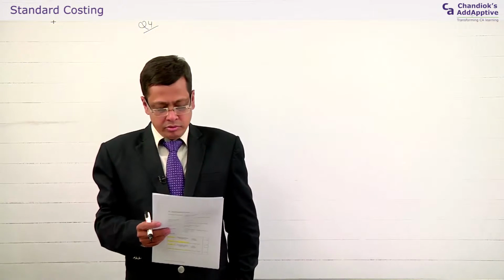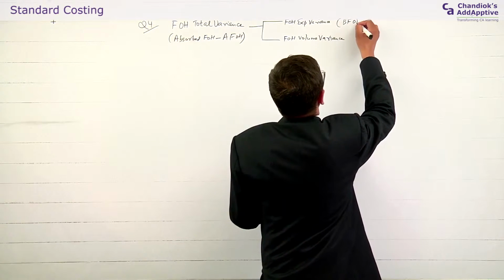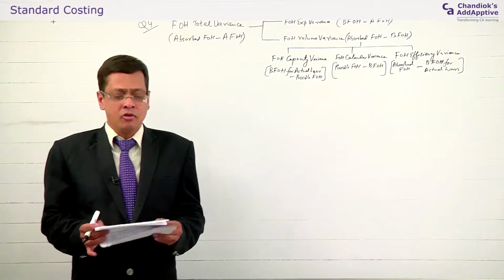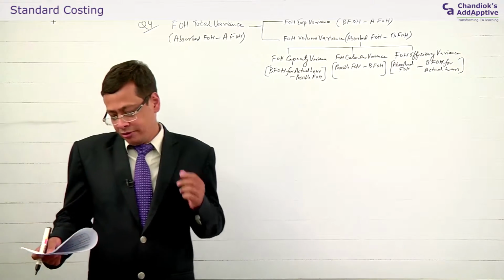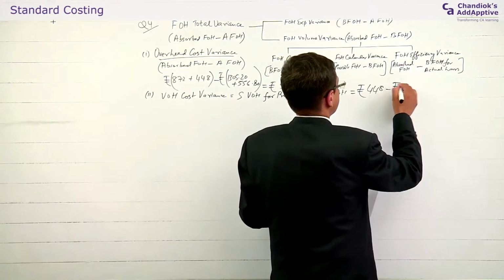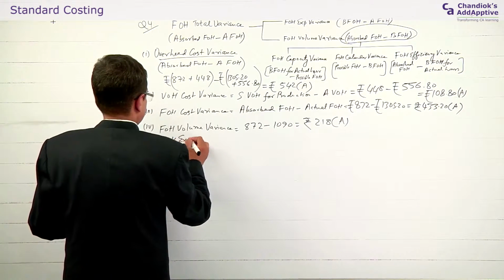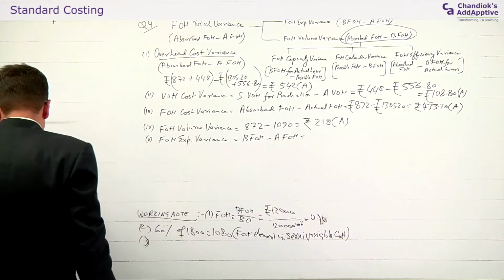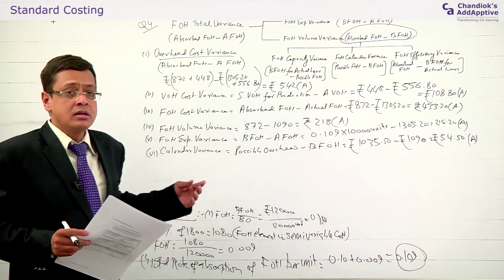CALS - CA Final Advanced Management Accounting Examination Guidance 48